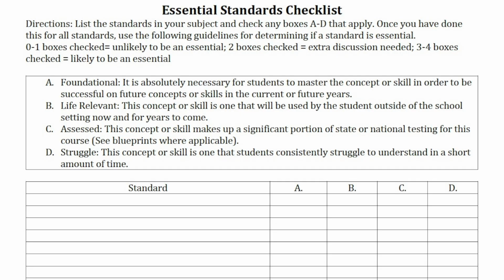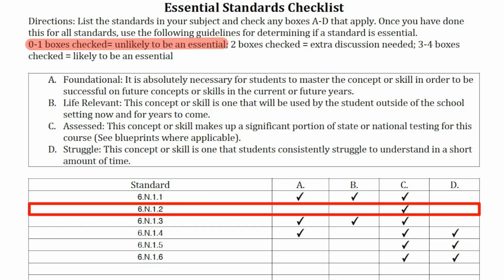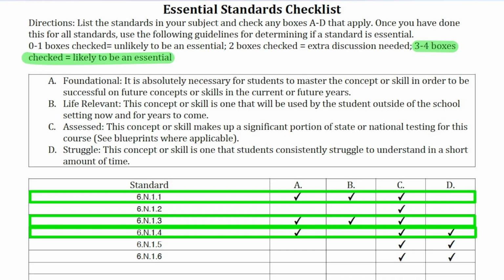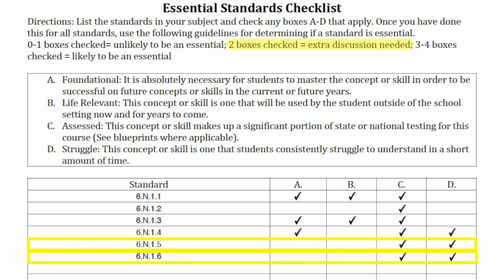CFA Series 2: Identifying Essential Standards